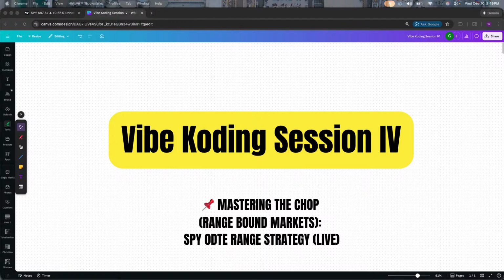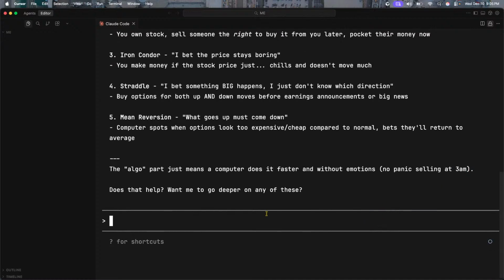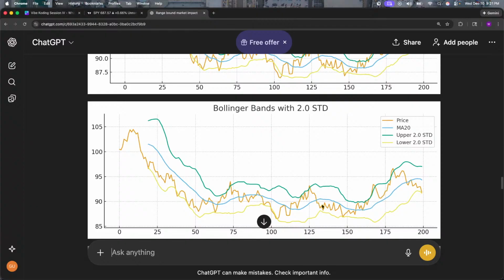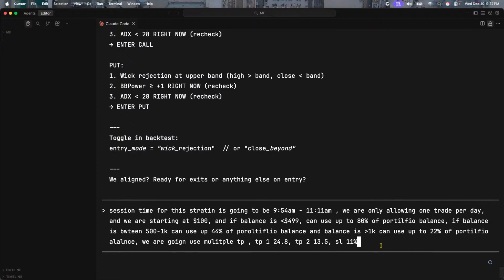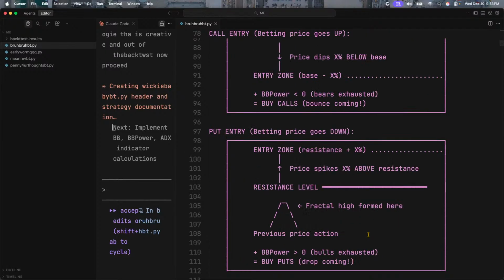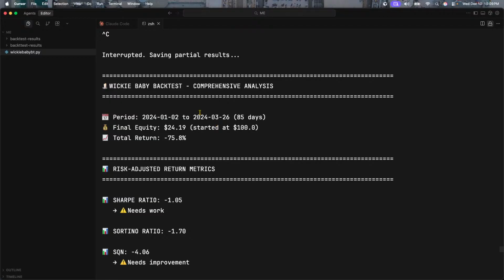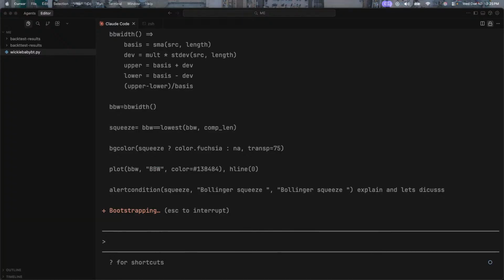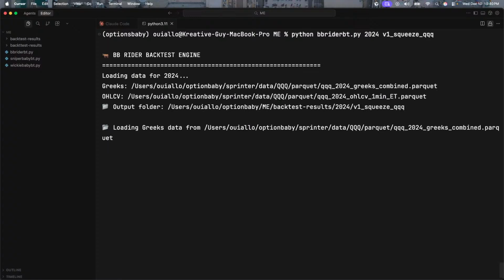HOW TO ALGO TRADE CHOPPY MARKETS: SPY 0DTE RANGE SETUP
In this livestream, we’re building out a brand-new SPY 0DTE range strategy designed specifically for sideways, choppy market conditions. I’ll walk through the logic behind the setup, what data actually matters on days with no clear trend, and how I think about choosing strikes, timing entries, and avoiding common 0DTE traps.

If you’re new to the channel, check out some of the previous breakdowns and builds:

What we’re covering today:

How I map out range-bound price action

Why 0DTE behaves differently in chop

Choosing ETFs, strikes, and timing

Avoiding fake breakouts

Risk management that actually fits choppy days

Live strategy thinking + step-by-step logic